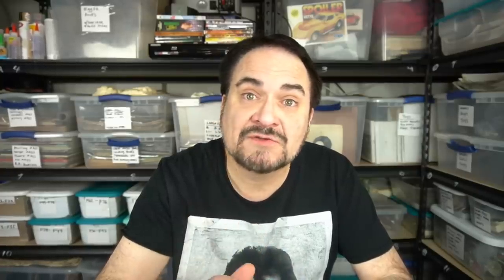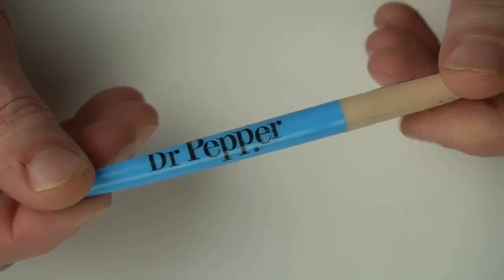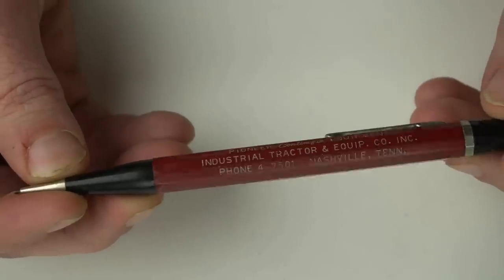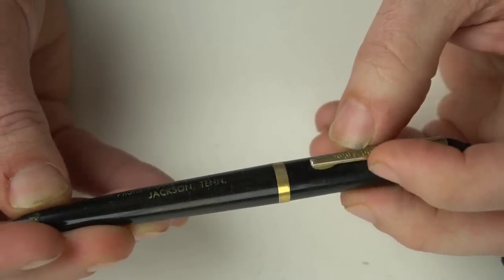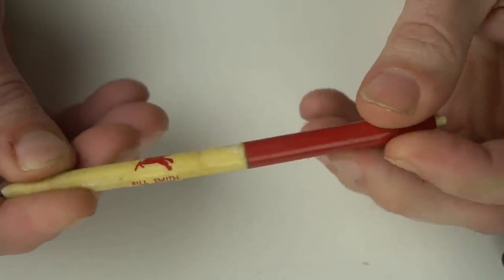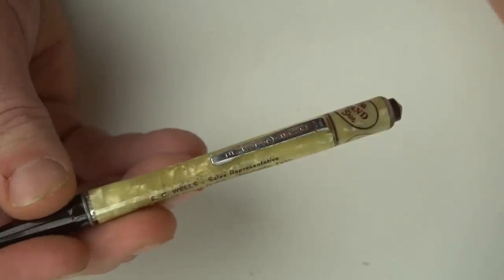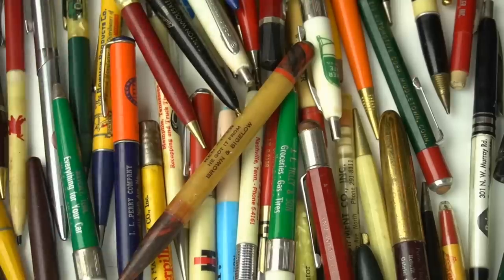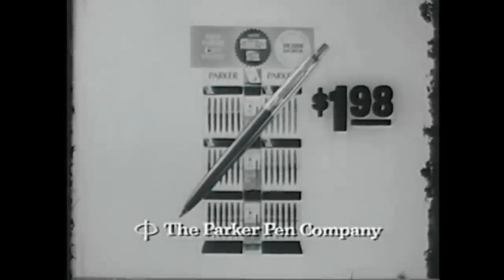Big Money Haul Crazy Items Always Sell Fast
Some of the Mailing Supplies We Use:
2" Table Top Tape Dispenser
2” Tape For Dispenser Above
6" X 9" poly mailing bags
10” X 14” & Larger Poly Mailing Bags